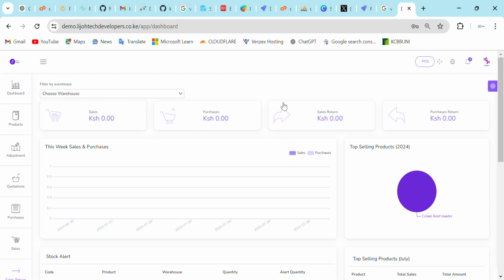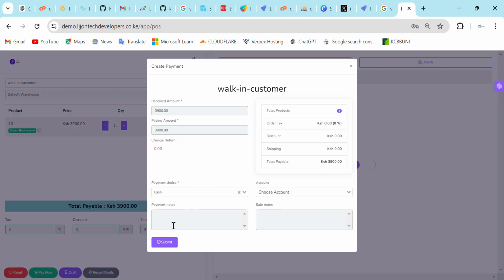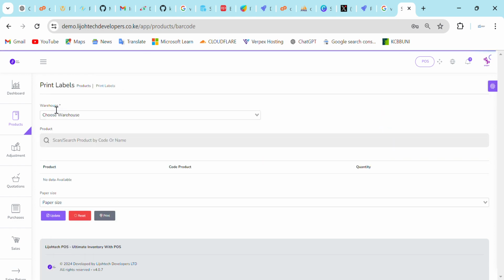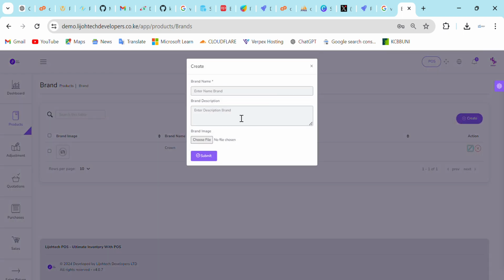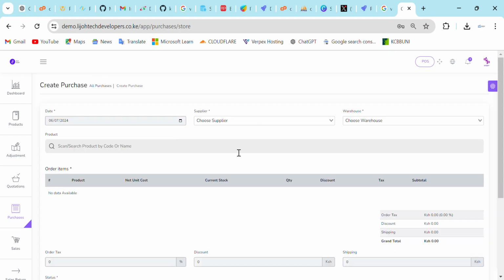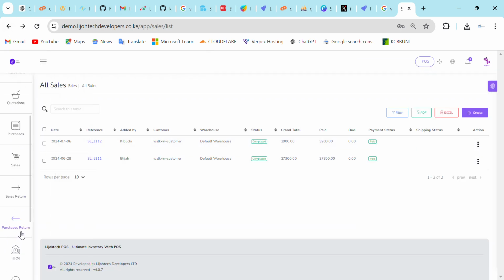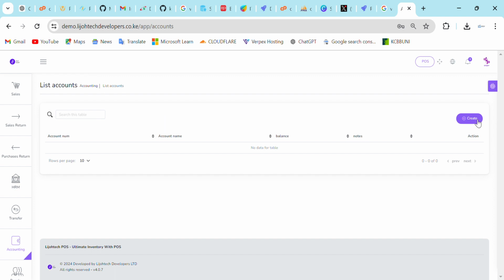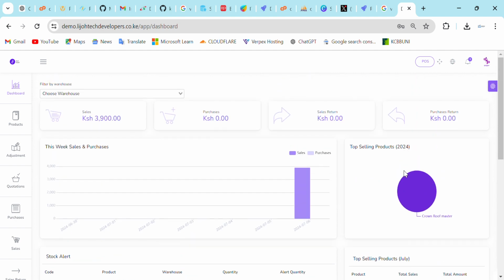Sales Jet Business Automation System| Lijohtech Developers Ltd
View the full Demo on our website; salesjet.lijohtechdevelopers.co.ke